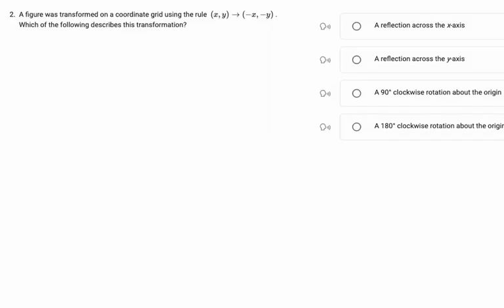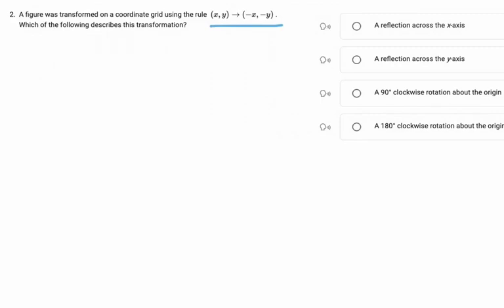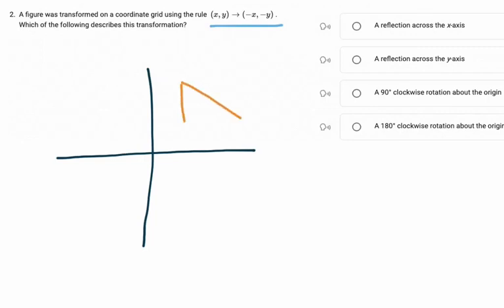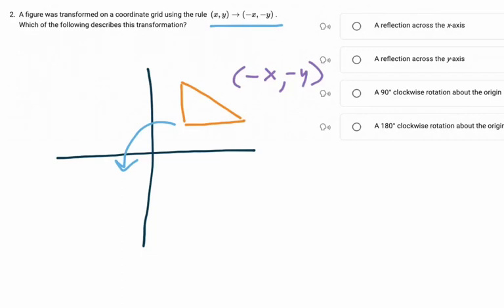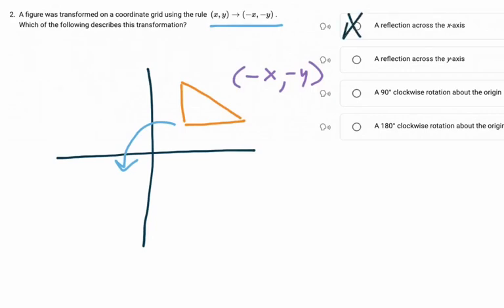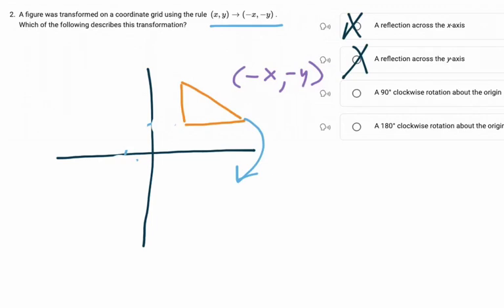Transformations Assessment Question #2